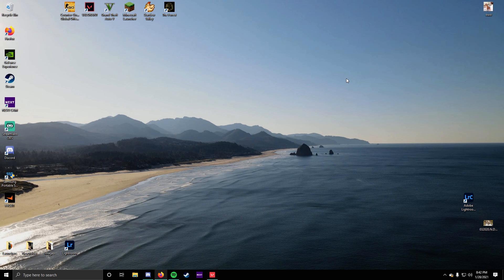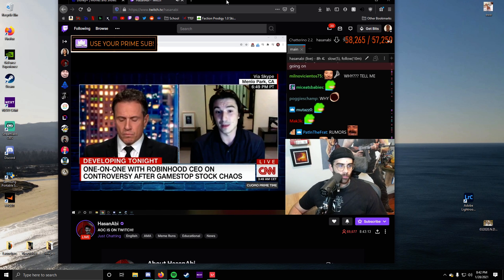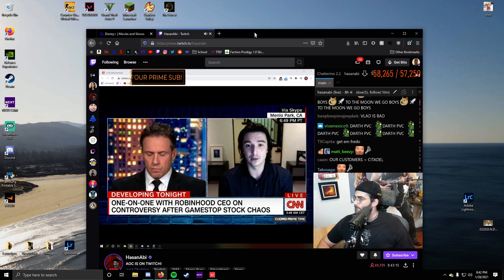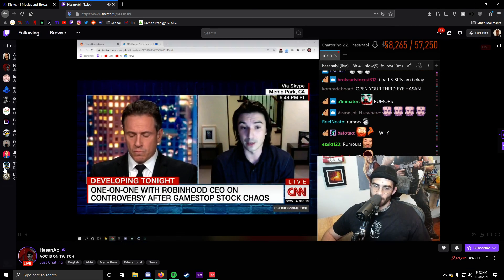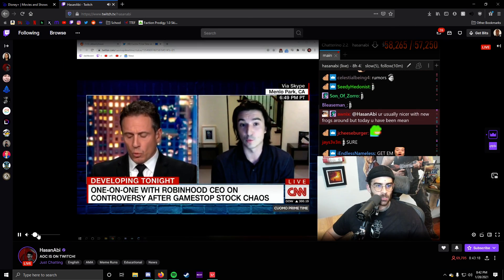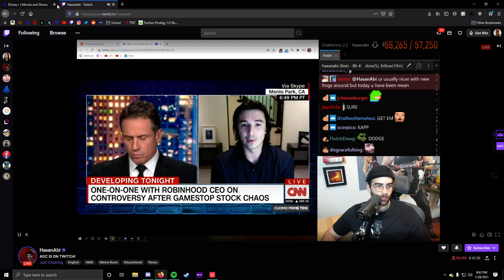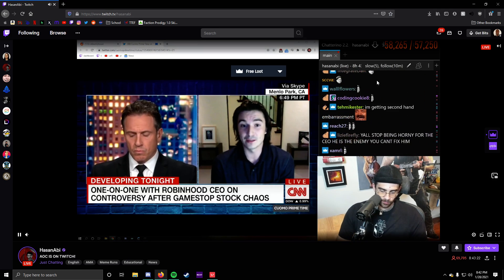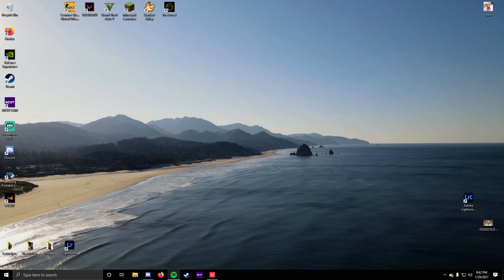Desktop 2021 01 28 20 42 55 15 DVR